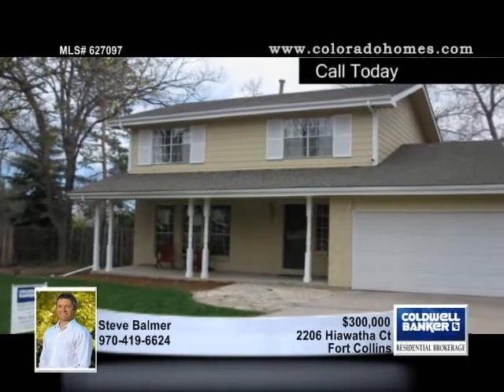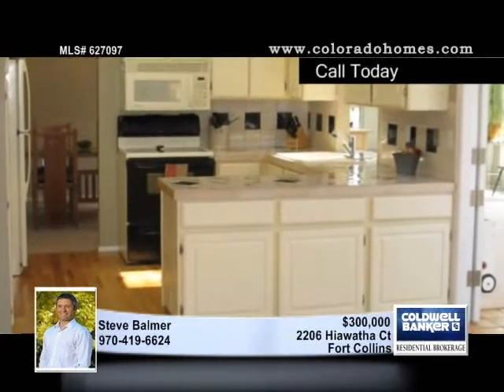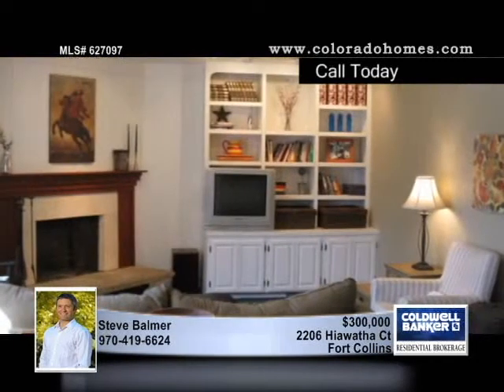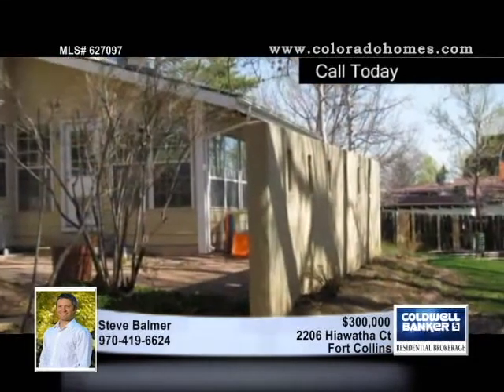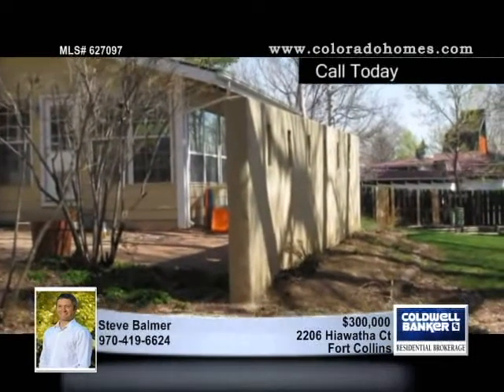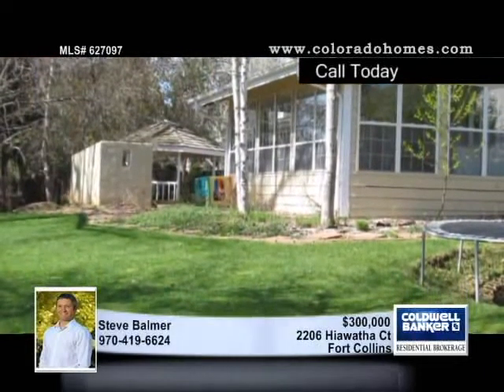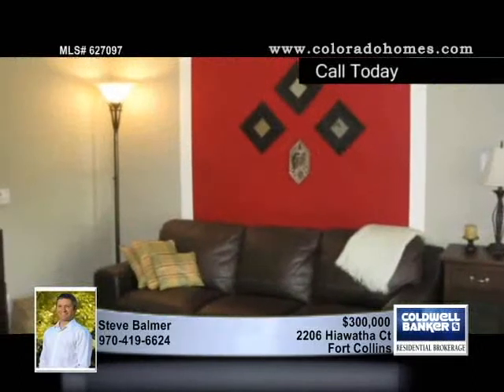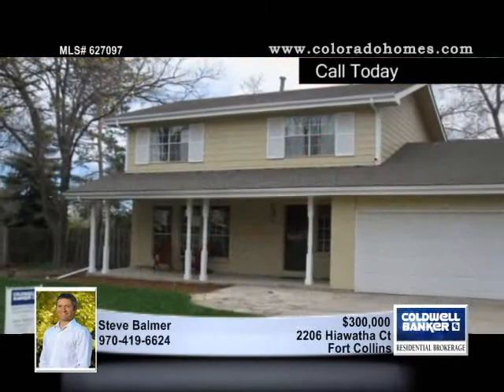Home for Sale in Fort Collins, CO | $300,000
Spacious traditional 2 story home nestled in a cul de sac!  4 large living areas, an outdoor patio and tons of natural light add to the appeal and charm of this home.  Inside you will find hickory hardwood floors in the kitchen and entry, fresh paint in and out, custom bookshelves, newer appliances, a wood burning fireplace, finished porch area and bar in the basement.  Situated on a 12,000 sq ft lot with mature landscaping.  Other updates include AC, furnace, hot water heater and 30 year roof

627097